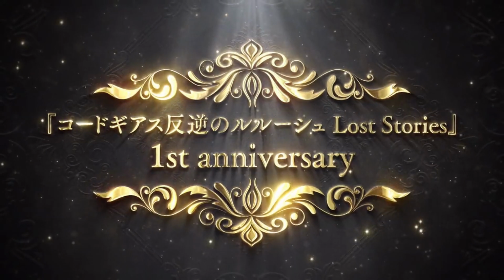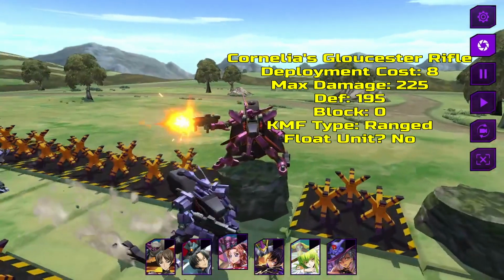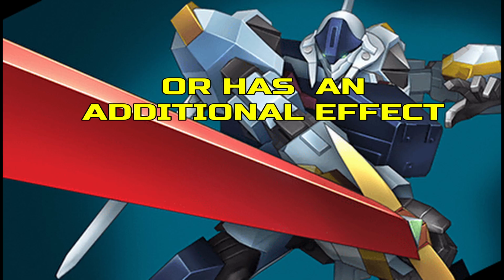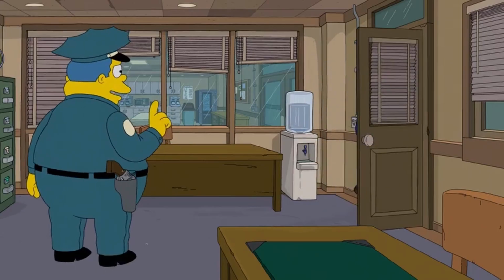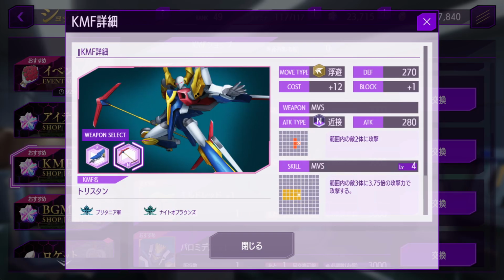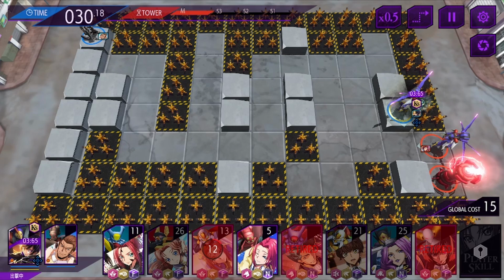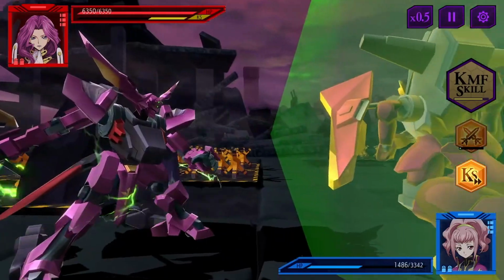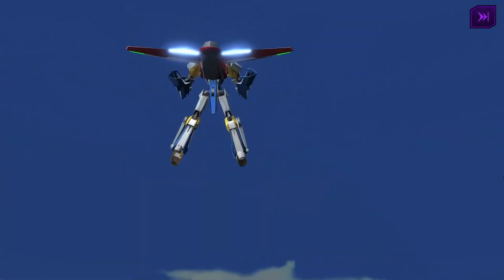These NEW KMF WEAPONS are AMAZING!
Here is my analysis of the new weapons released for the older Knightmare Frames as part of Lost Stories First Year Anniversary Event.
This a month late but at least I finally got around to it.

Purchase the anime in the Code Geass Universe:
Blu-ray collection for Lelouch of the Rebellion

Rent or Buy a digital copy of Lelouch of the Re;surrection